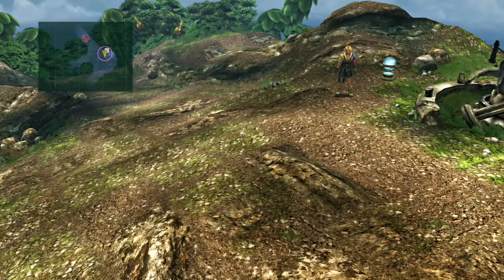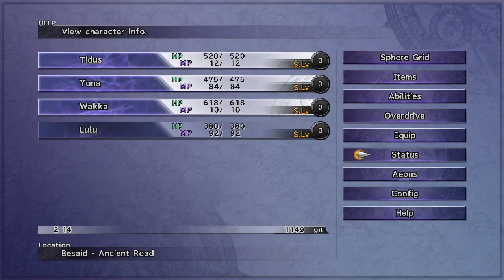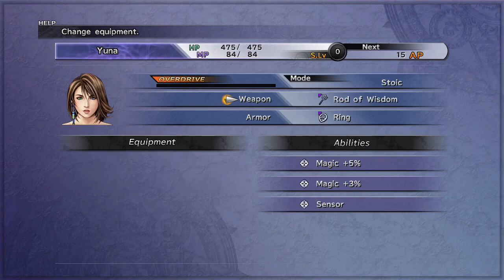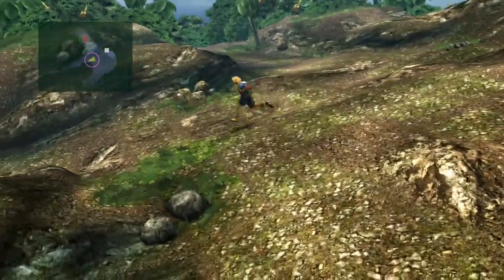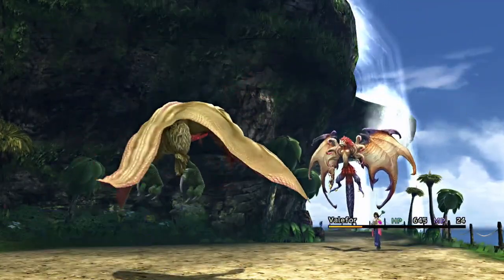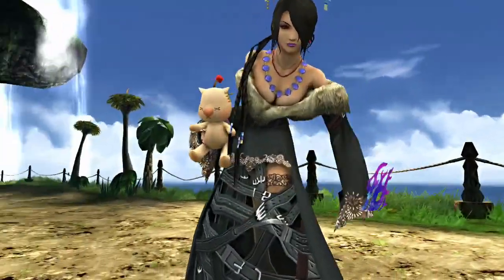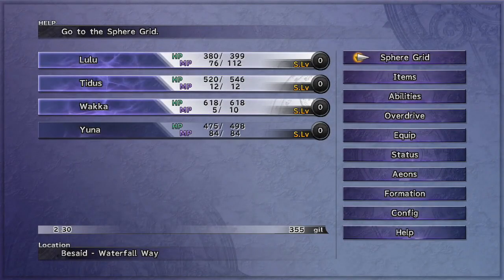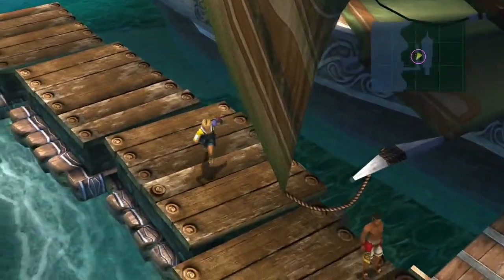Let's Play Final Fantasy X #6 - Setting Sail for Kilika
After a scuffle with a ferocious Ronso, we continue our trek to the pier, where shall set sail for Kilika.  At least the boat is lively.  Game made and published by Square Enix.